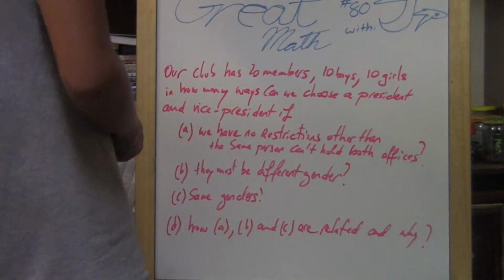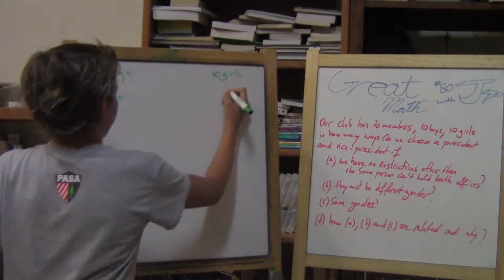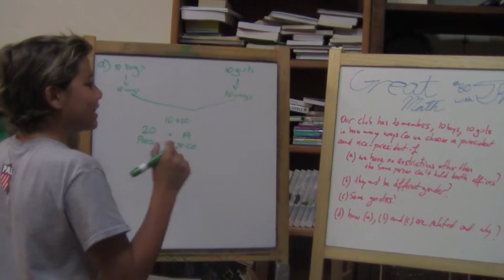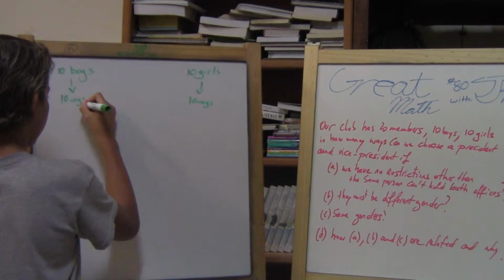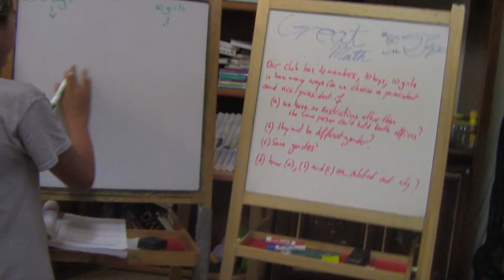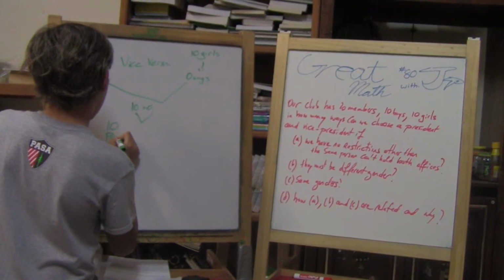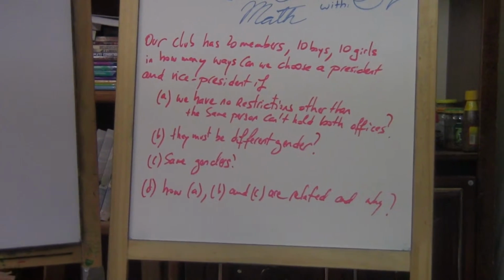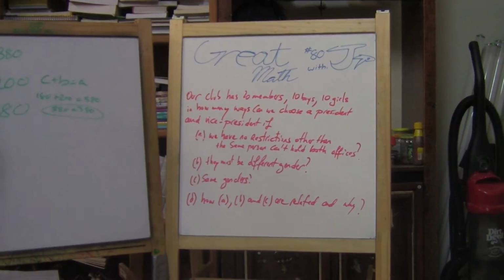Jean-Pierre#GreatMath80 - Counting - Probability